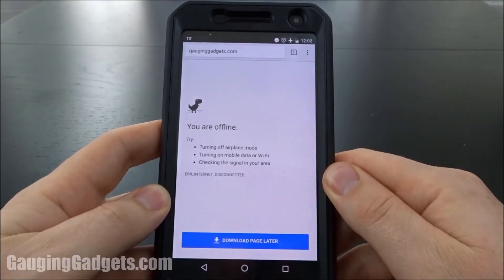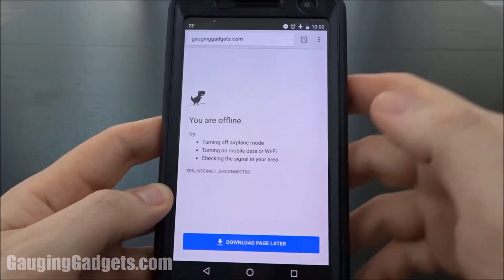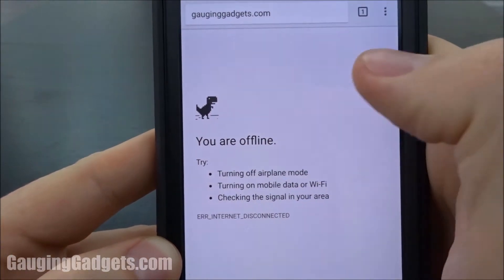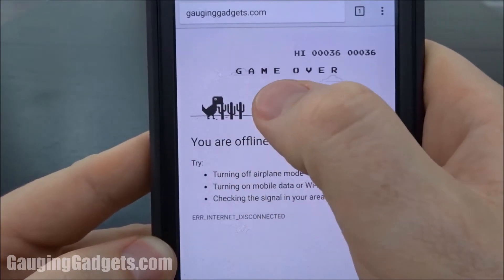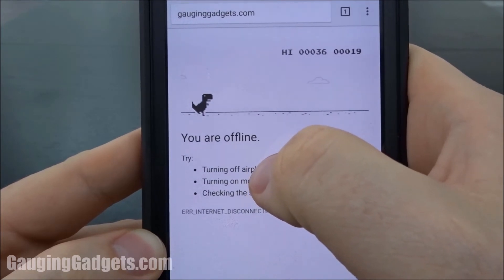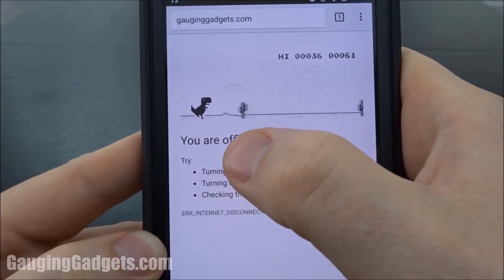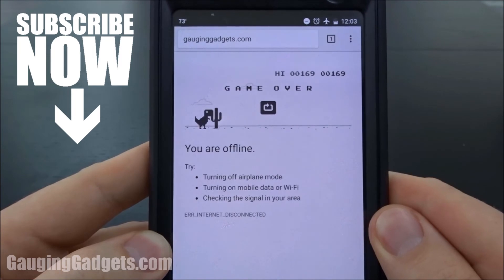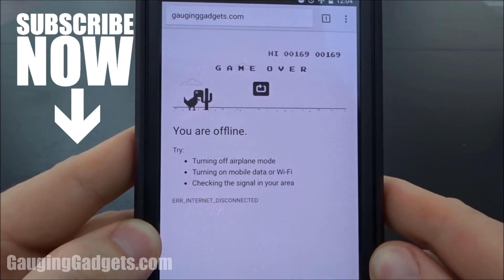How To Play The Google Chrome Hidden Game - Android Secret Easter Egg - T-Rex Dinosaur Game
Looking for awesome Google Chrome or Android Easter eggs? In this video tutorial I show you how to find and play a hidden game in Google Chrome. This works on both the chrome desktop browser as well as on the Android and iPhone iOS browser.

How to play the Google Chrome hidden dinosaur game:
1. Open Google Chrome, this can be either desktop or mobile.
2. Turn off your connection to the interest. On mobile the easiest way to do this is to put your phone in airplane mode.
3. Try to load any web page.
4. Once the error screen loads, click the t-Rex dinosaur
5. Enjoy playing the Hidden dinosaur game in google chrome